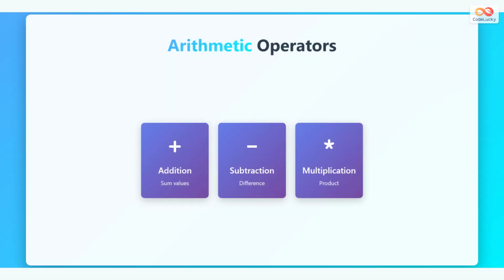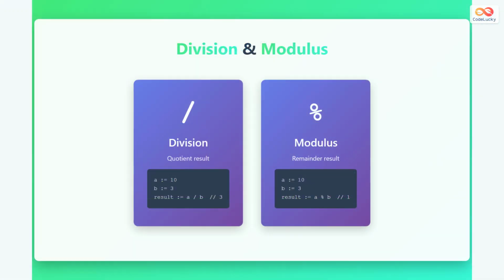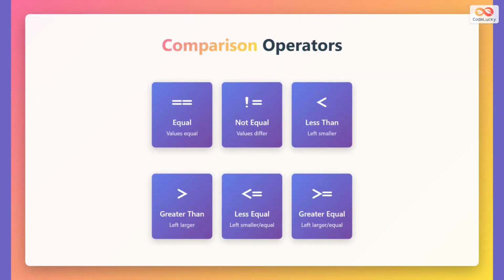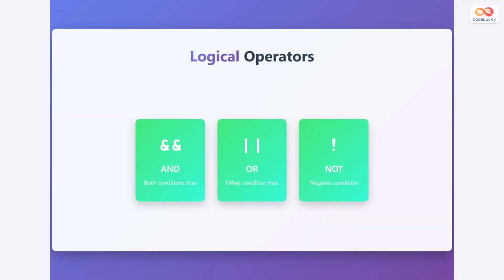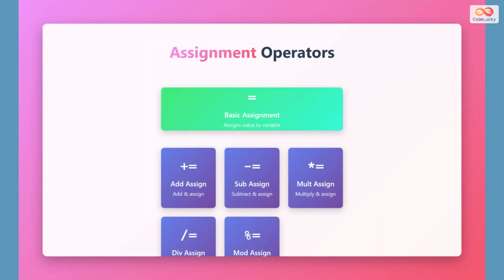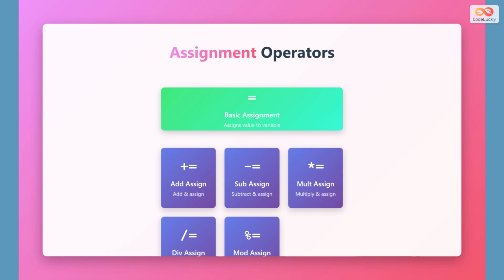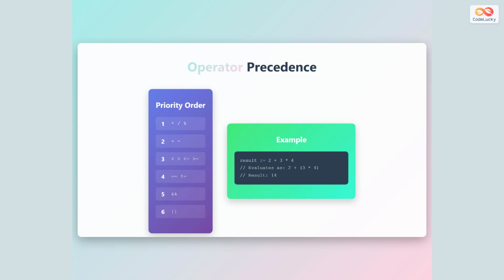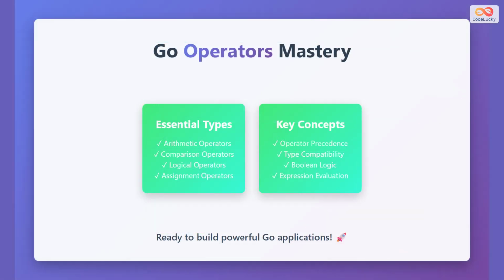Go Operators: Master Arithmetic, Comparison & Logical Operations for Beginners!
🚀 Ready to level up your Go programming skills? This video is your ultimate guide to understanding and using operators in Go! We'll break down everything from basic arithmetic to more complex logical operations, making it easy for beginners to grasp.

In this tutorial, you'll learn about:
- Arithmetic Operators: Addition, subtraction, multiplication, division, and modulus. Get hands-on examples!
- Comparison Operators: Equal, not equal, less than, greater than, and more. See how to compare values effectively.
- Logical Operators: AND, OR, and NOT. Master boolean logic for your Go programs.
- Assignment Operators: Simplify your code with basic and shorthand assignments.
- Operator Precedence: Understand the order of operations to avoid common mistakes.

By the end of this video, you'll have a solid foundation in Go operators, enabling you to write more efficient and bug-free code. Let's dive in and start coding! 🎉

Chapters:
00:00 - Operators in Go
00:19 - Arithmetic Operators
00:50 - Arithmetic Operators - Division & Modulus
01:25 - Comparison Operators
02:26 - Logical Operators
03:00 - Assignment Operators
03:49 - Operator Precedence
04:40 - Go Operators - Summary
05:03 - Outro